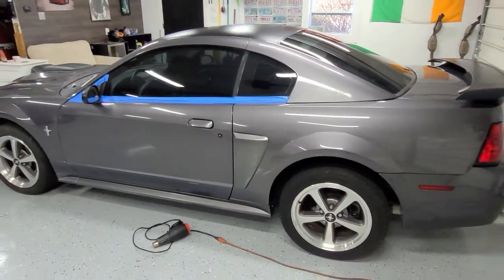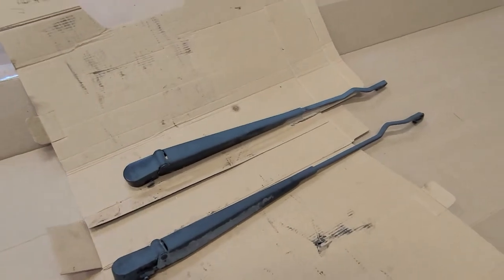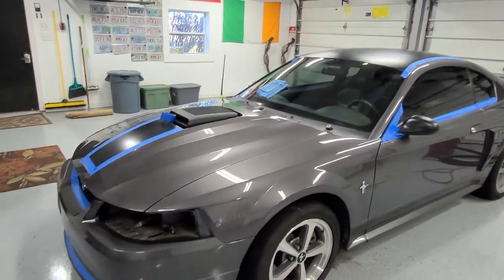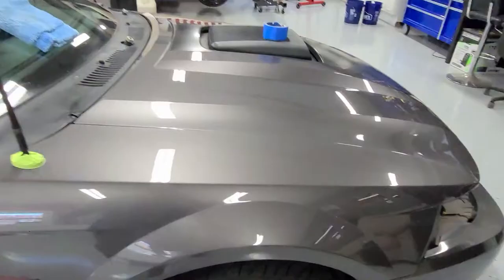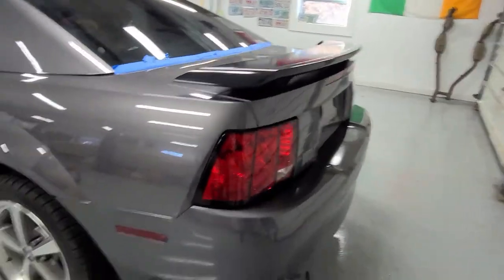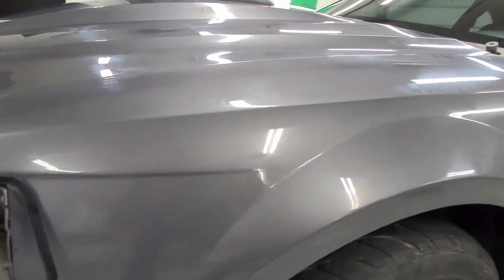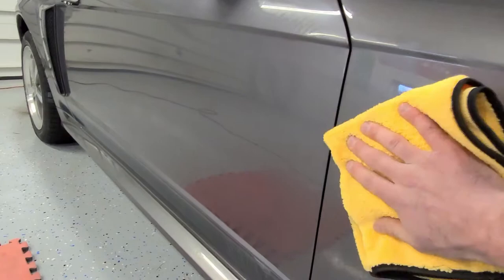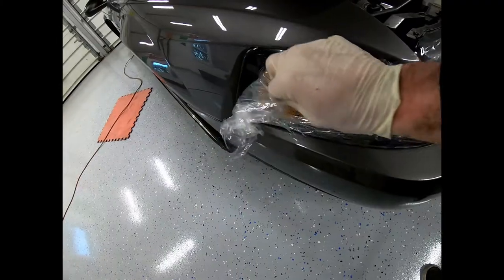Mustang Mach 1 Flip: Part 2! All finished!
Bit of a delay between parts 1 and 2 but i've been crazy busy working on my twin turbo z06 build! Hope you enjoy the video as I wrap up the restoration on this beautiful 2003 dark shadow gray mach 1.